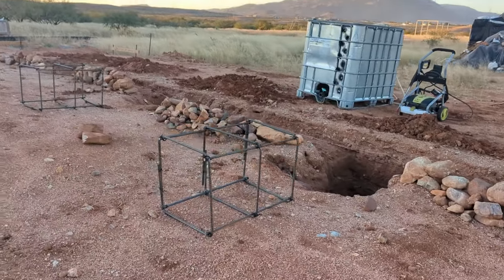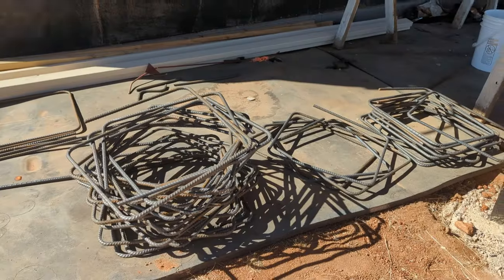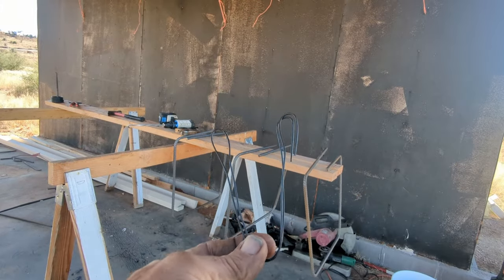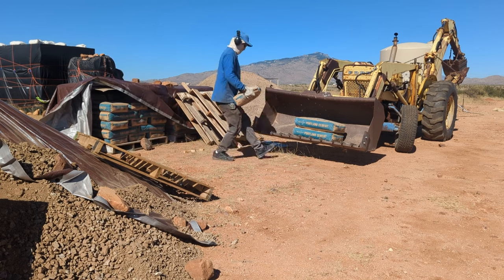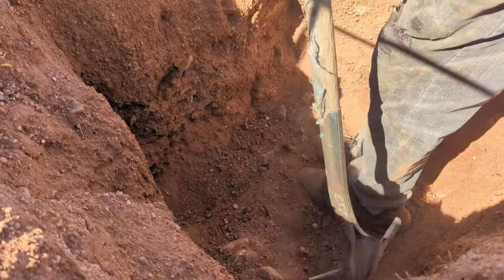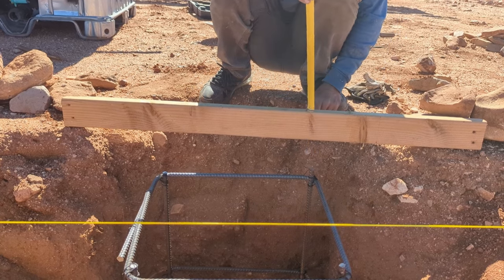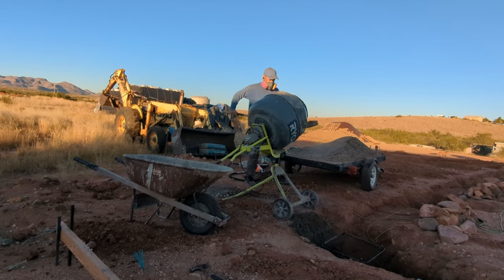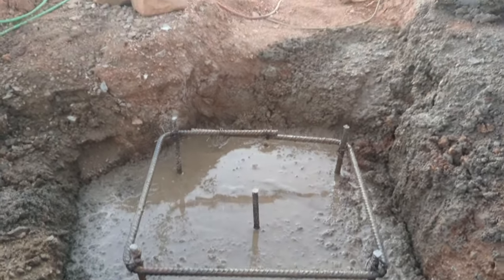Concrete Footing & Rebar Cages | DIY Home Build (Part 1)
Making concrete footings for my off-grid DIY home build.

► SECTIONS:
0:00 - Intro
0:16 - Rebar Cages
1:44 - Cutting Rebar Ties
2:35 - Tying Rebar Cages
4:32 - Preparing For Concrete
7:38 - Pouring Footings
9:58 - Outro